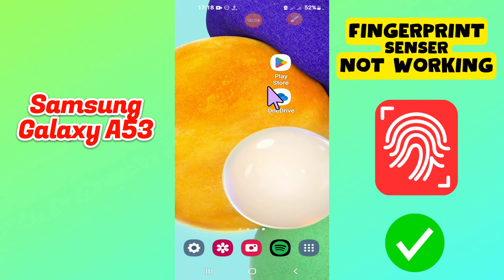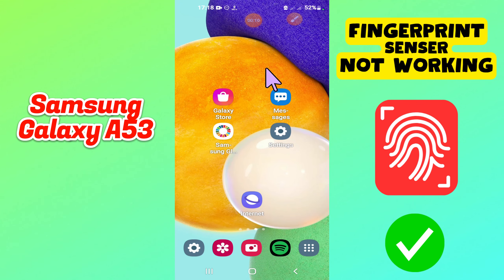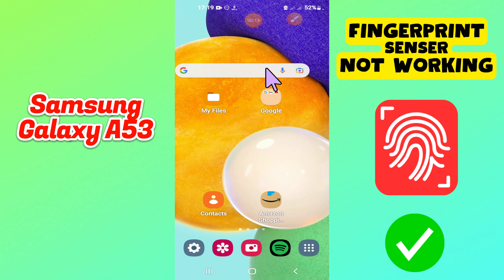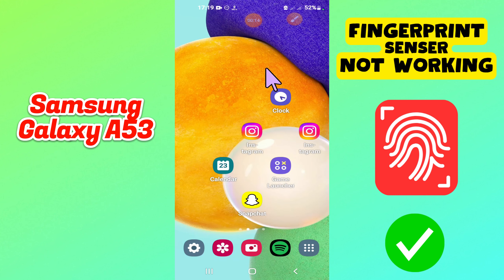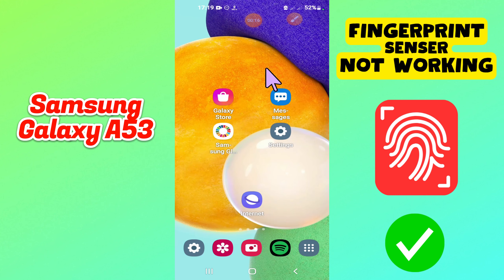Finger print not scanning Samsung Galaxy A53